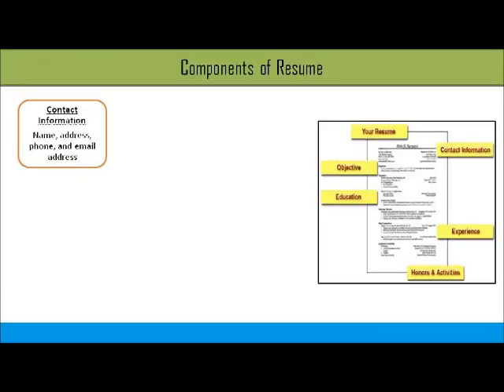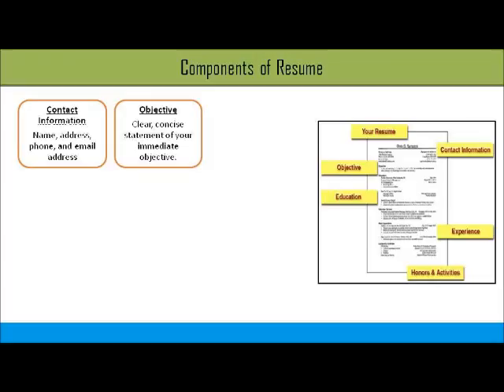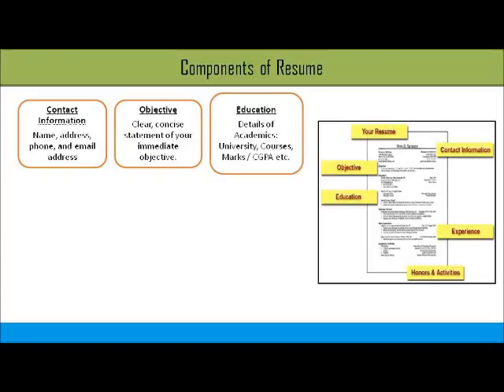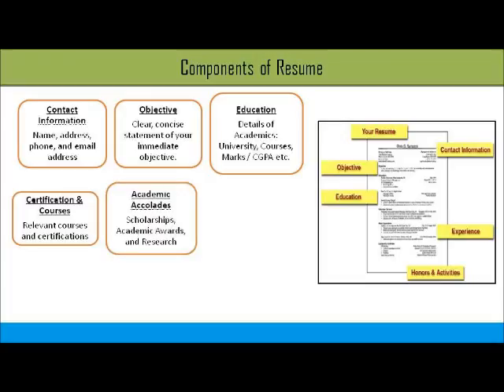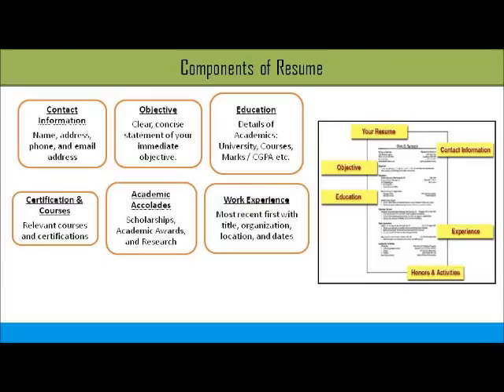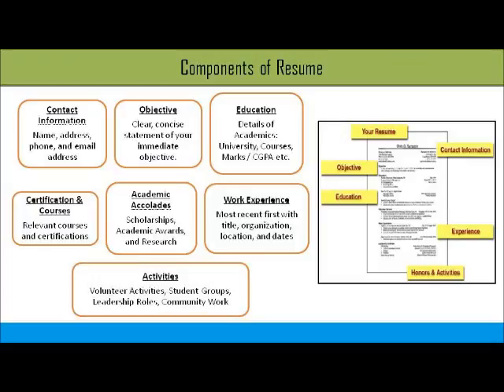Resume and cover letter writing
Learn basic strategies to make your resume more effective
Different resume formats
How to write important sections of resume
How to avoid common mistakes during resume preparations
Cover letter
Resume building